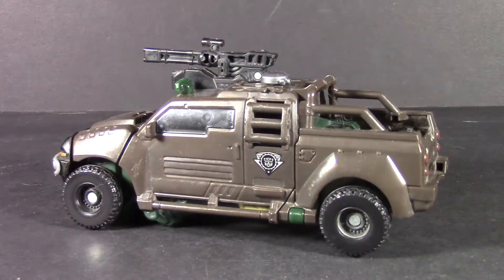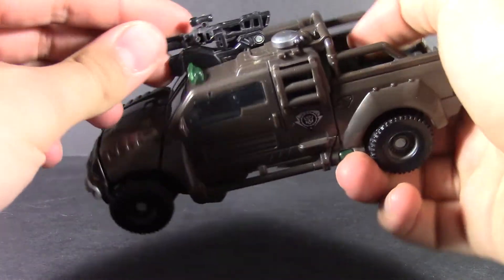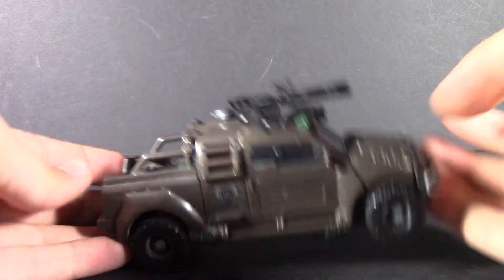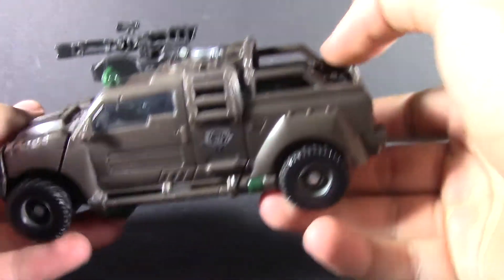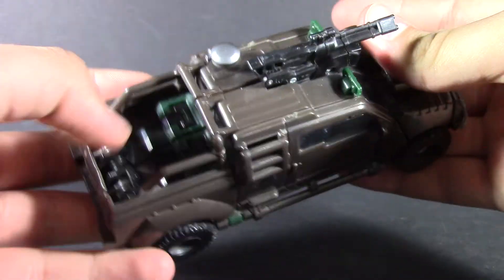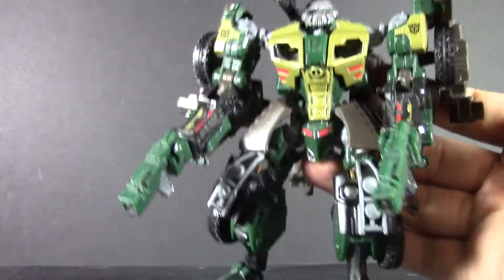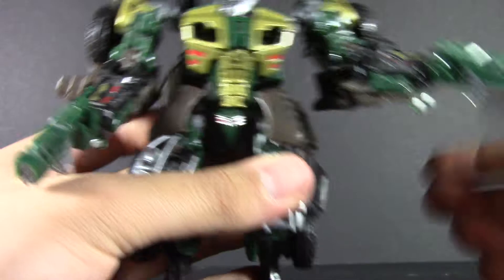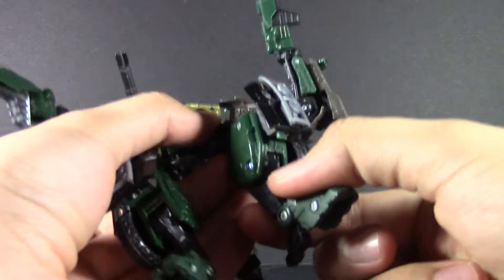Transformers Revenge of the Fallen Deluxe Class Brawn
This guy? A bot with indestrucable fists? he's gonna leave you as a twisted pile of scrap.

 Galleries for all figures I review are on my Facebook Page. CHECK IT OUT!!